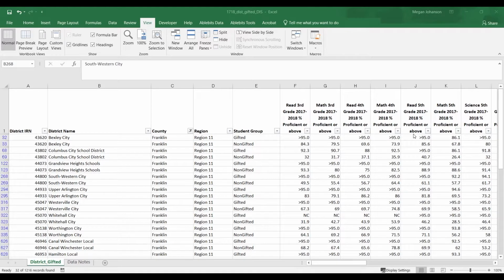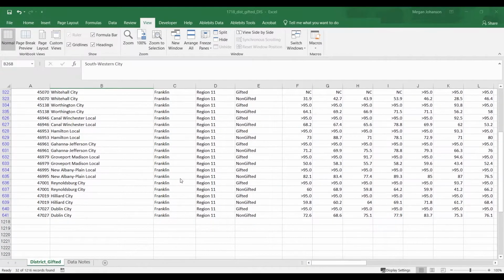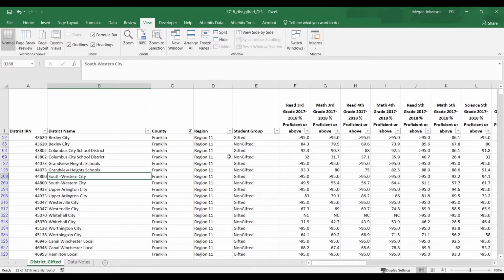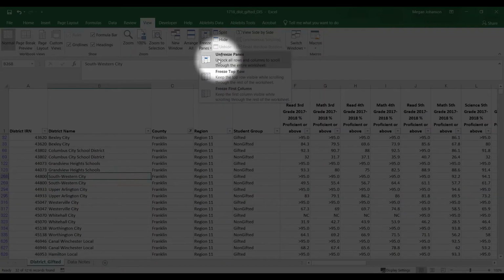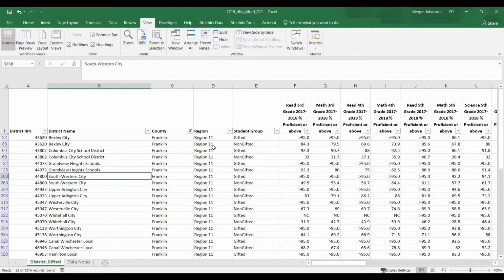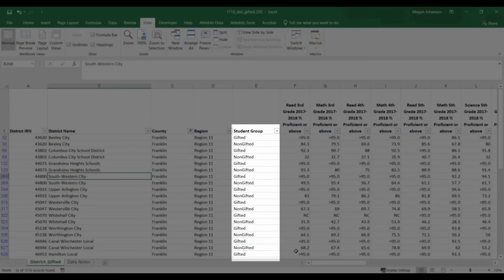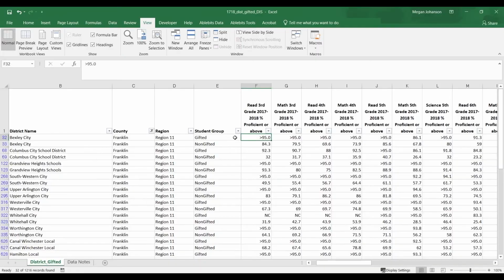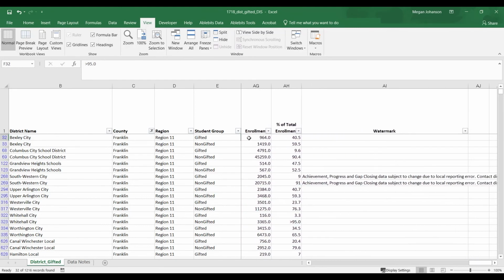Tech Tips- Freeze Panes